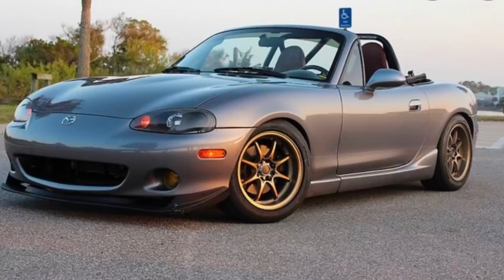Wrecked the Si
Sorry the video is Alittle boring.
At least I’m getting my ass to post shit.